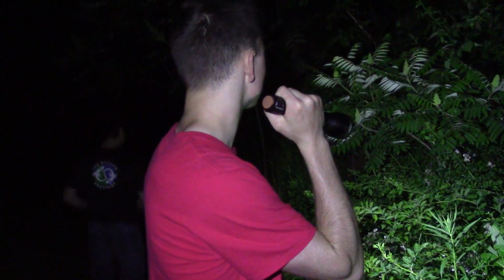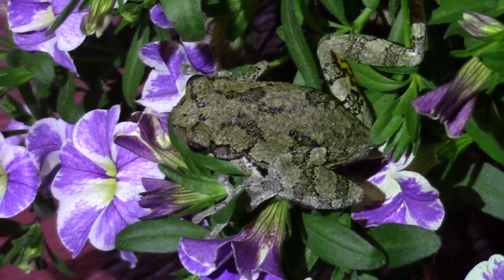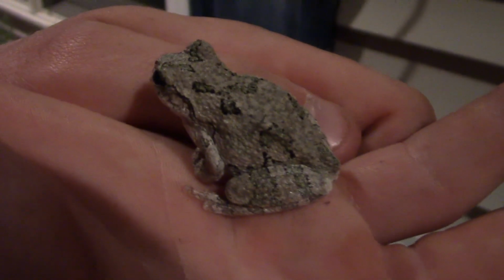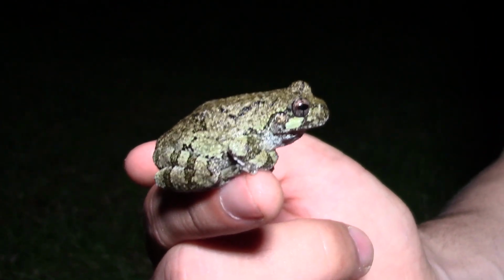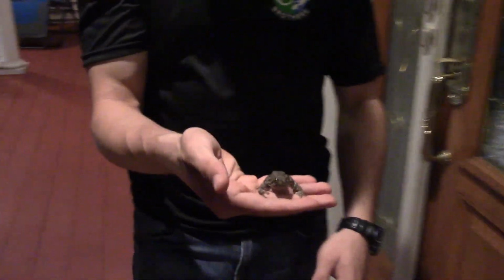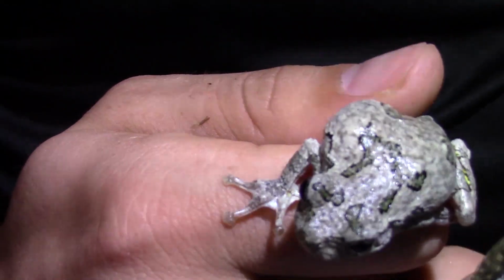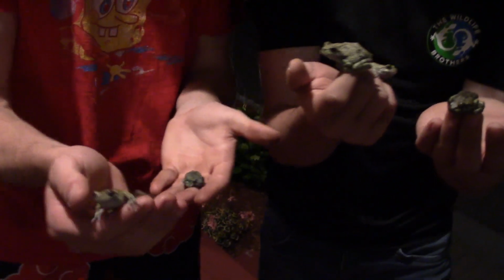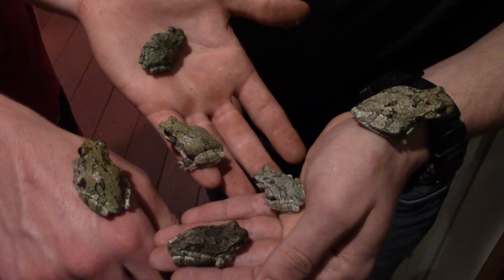AMAZING Encounters with Eastern Gray Treefrogs! (ft. Satchel from @satchelsnow!)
Exploring a new state is always exciting, and we recently had the chance to film in Massachusetts for the very first time! While visiting one of our closest friends, we noticed an absolutely massive population of Eastern Gray Treefrogs around his property. We have always wanted to film this species, so we called in some backup from a good friend and set off to make it happen!

Satchel Snow is one of the most engaging, energetic, hard-working, and genuine content creators we have ever had the pleasure of meeting. His passion for wildlife and education knows no bounds, and he is truly as fun to watch as anyone on this platform. You will absolutely love his content, so go check out his channel with this link!

By bringing our passion, knowledge, and skills onto a global platform we hope to introduce you to the wildlife we love, and start a conversation that will help make a difference in protecting the natural world. The time to act is now, so join us as we explore our world's ecosystems and encounter the incredible species that call them home! We're glad to have you with us, so let's get going!